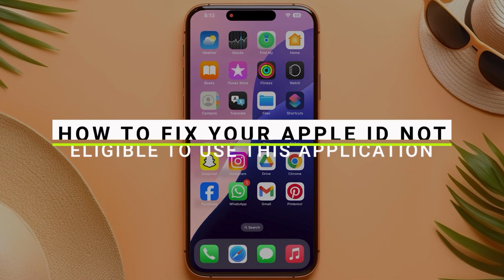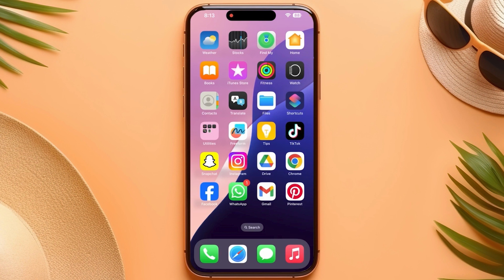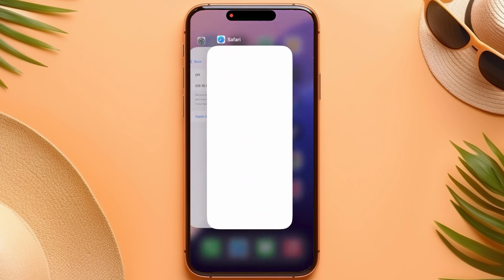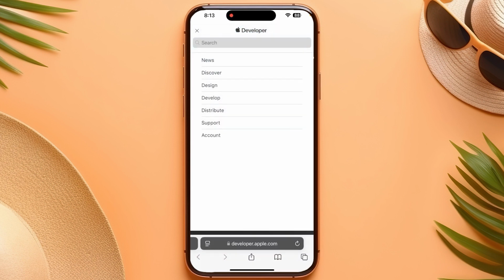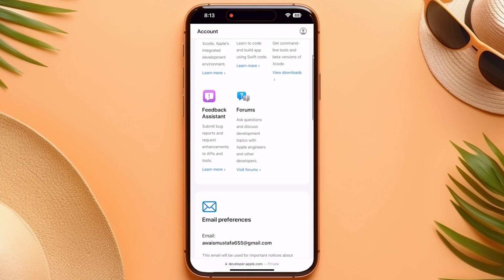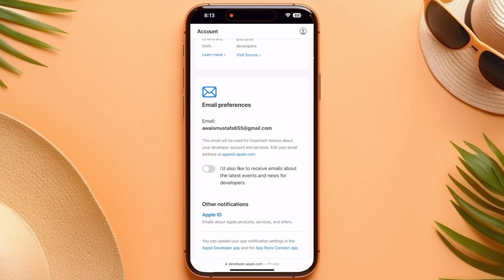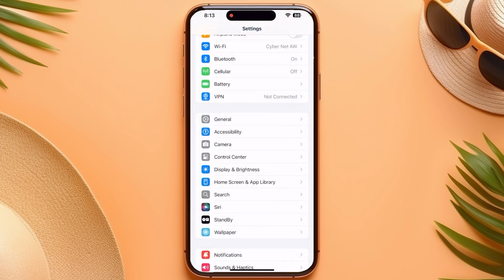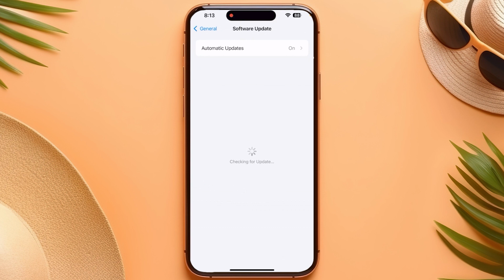iOS 18: How to Fix "Your Apple ID Not Eligible to Use this Application At This Time"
Are you looking for a video about solve ios 18 update not showing in settings, in this tutorial I'll show you exactly fix ios 18 update not working. watch the video until end to learn fix ios 18 update error.